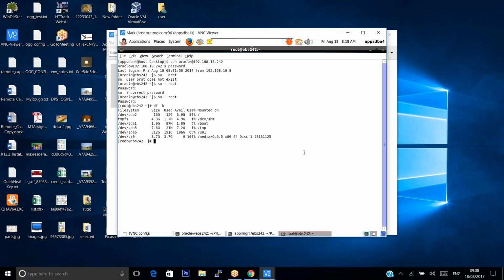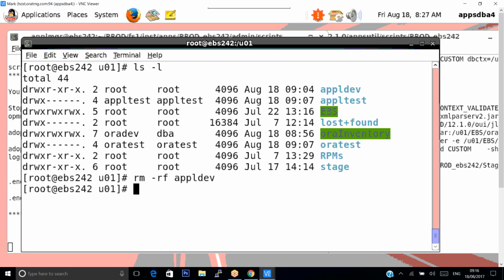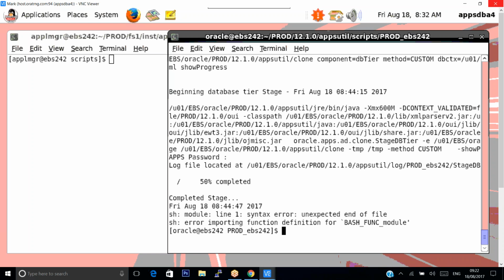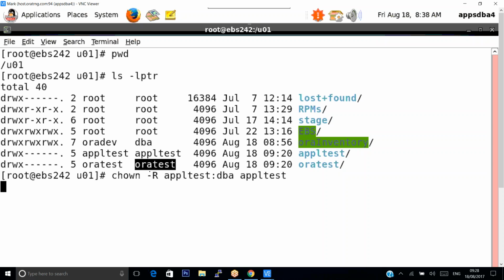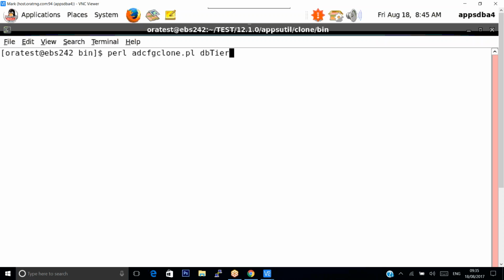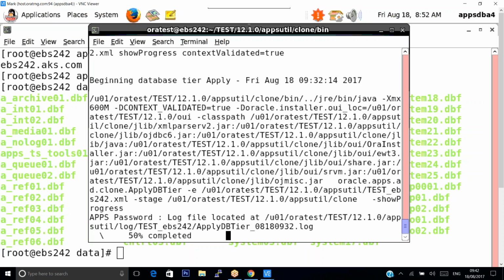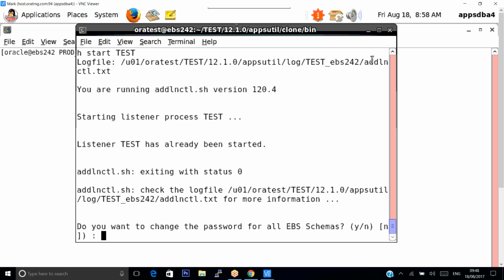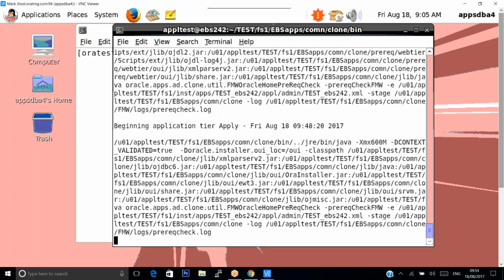2017 08 18 09 05 Meet Now